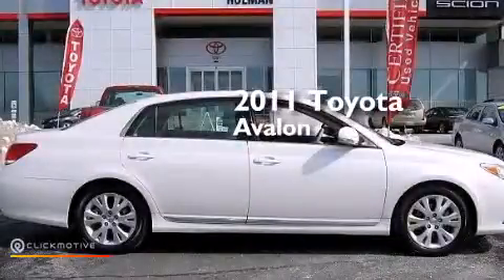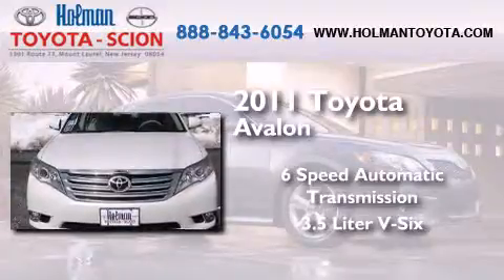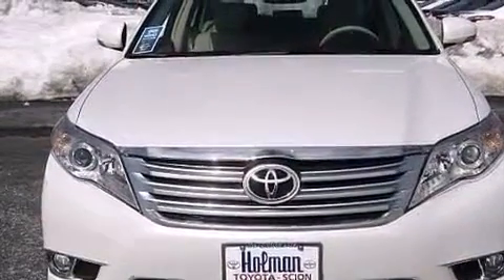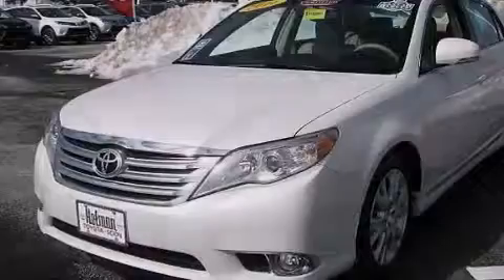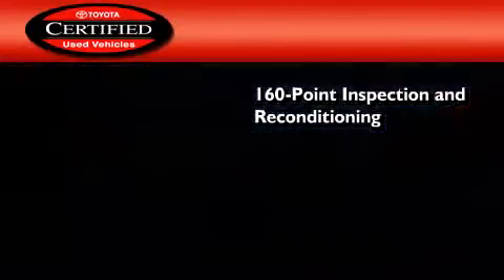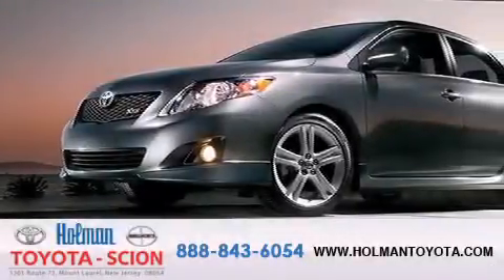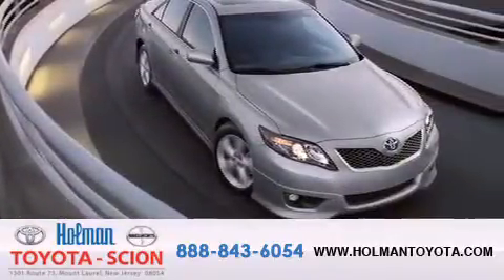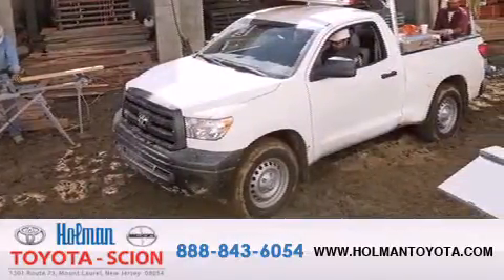Certified 2011 Toyota Avalon Mount Laurel NJ 08054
We've been honored to serve the Mount Laurel NJ area , we promise that your experience at our dealership will exceed your expectations ! Year : 2011 Make : Toyota Model : Avalon Engine : V6 3.5L Trans . : Automatic Exterior : Blizzard Pearl Miles : 25,466 Interior : Ivory Stock : BU438880 Holman Toyota 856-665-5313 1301 Route 73 N Mount Laurel , NJ 08054